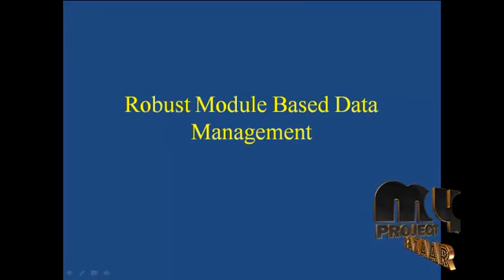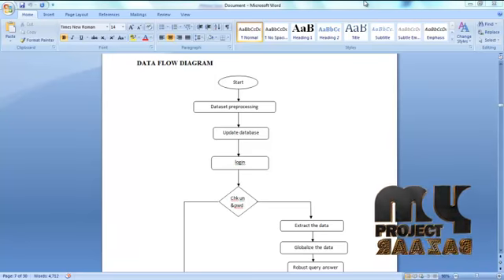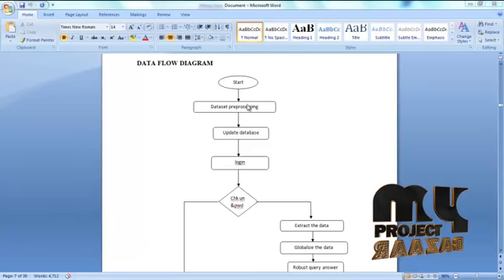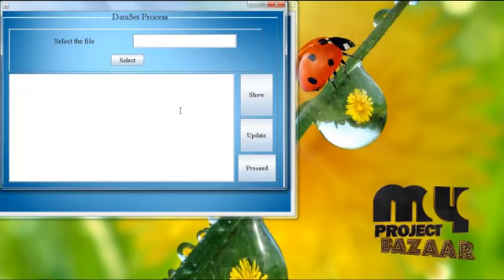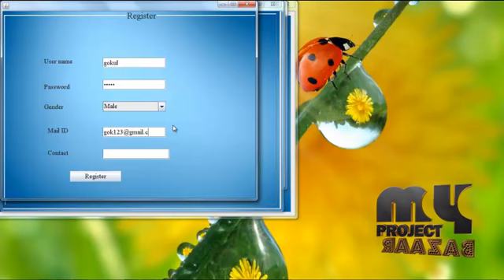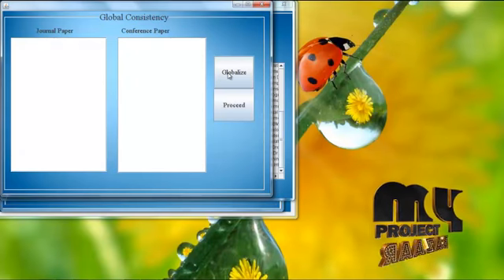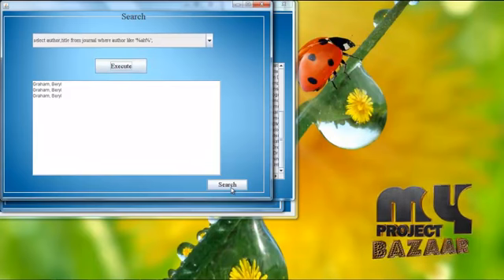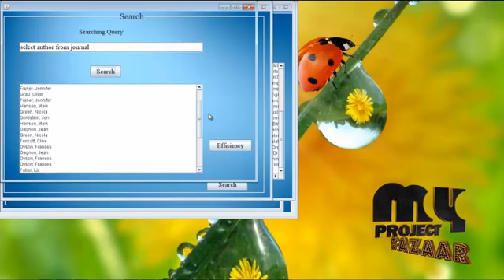Final Year Projects | Robust module based Data Management System